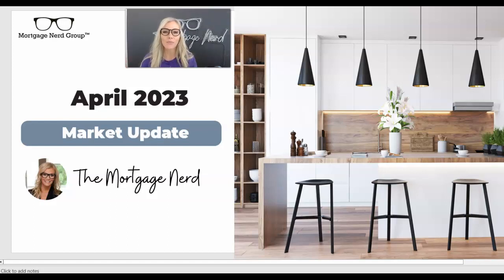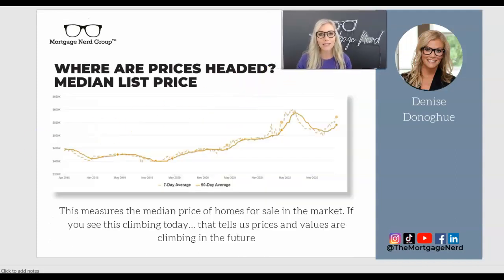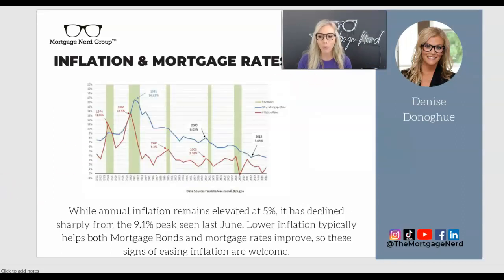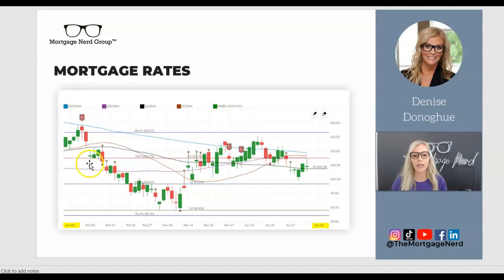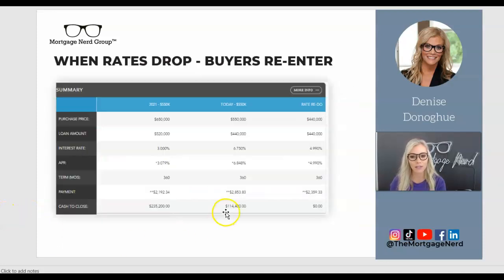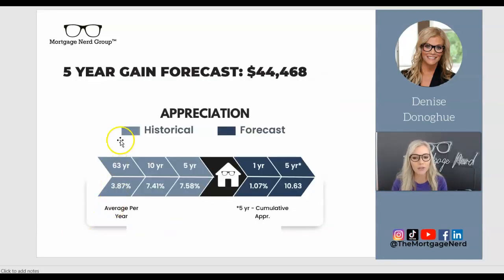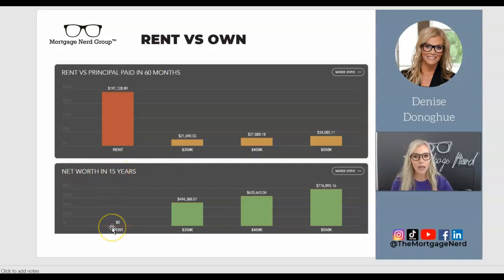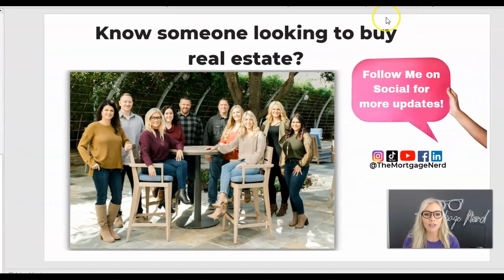Real Estate and Mortgage Rate Update April 2023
Who do you know... that could possibly be thinking of buying a home.. and just needs more data to make a decision?  I'd love to connect with them!